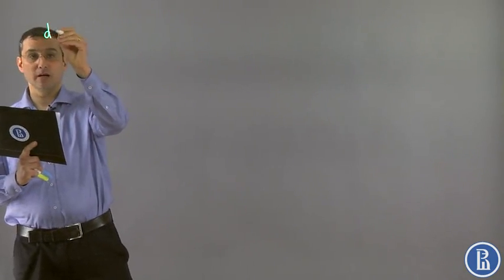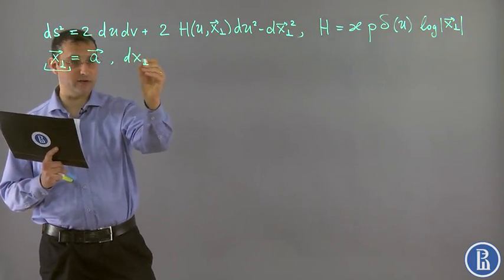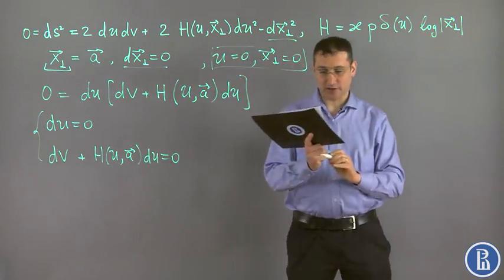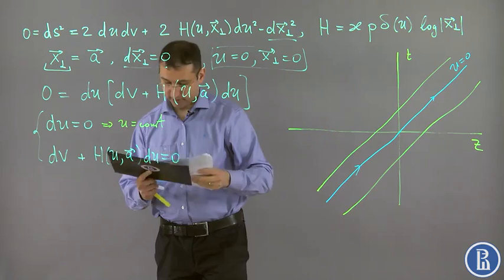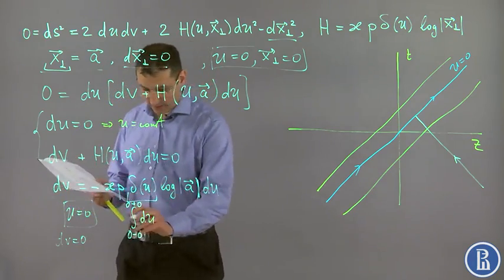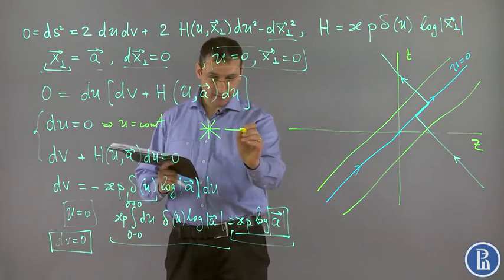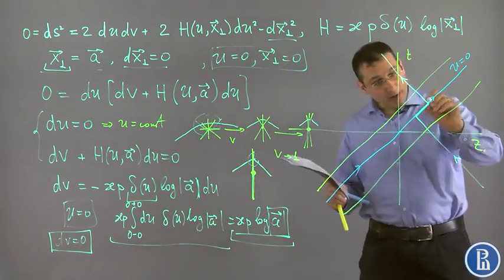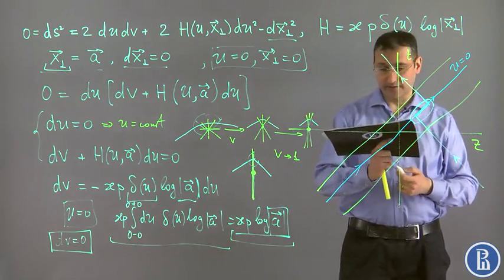51 Properties of the Penrose parallel plane wave Higher School of Economics Coursera